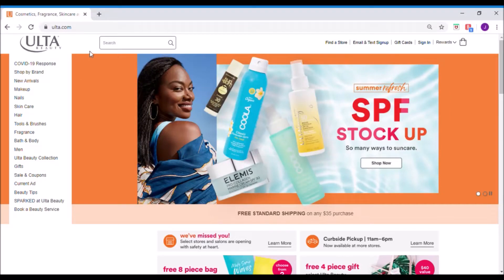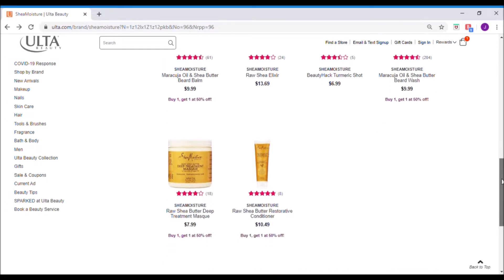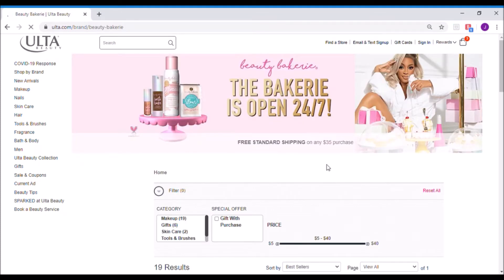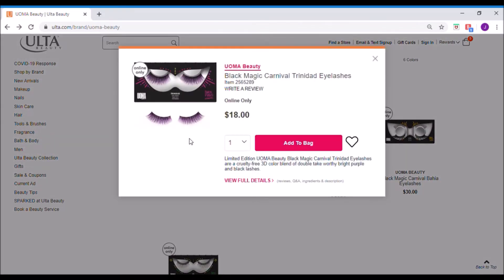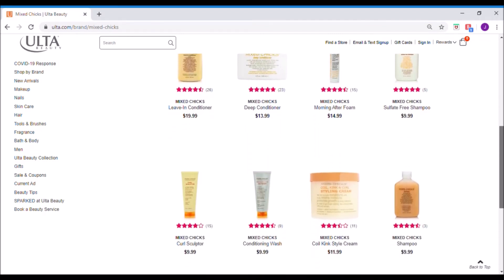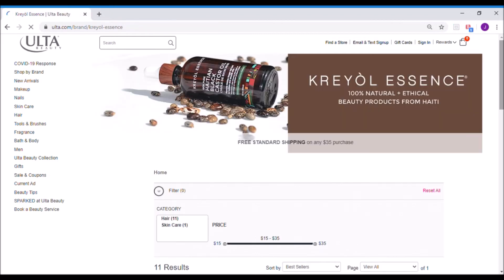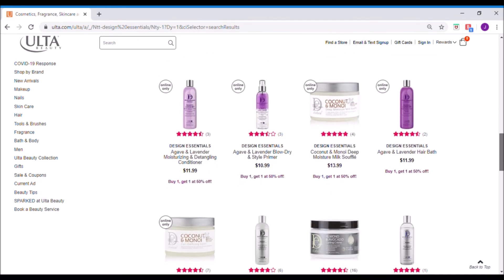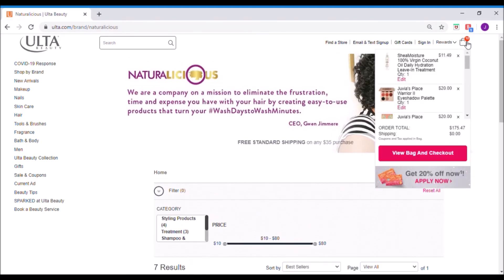Shop with me @ Ulta Beauty: POC owned or started brands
Ok this is really fun.  I learned about all these new products that Ulta Beauty sells and all these new and exciting brands that POC have created.  This entrepreneurs are bringing new products to the market that have complete escaped by knowledge.  I am hoping you can help me pick out some good products to try out and fall in love with.  Happy Shopping!

Julie